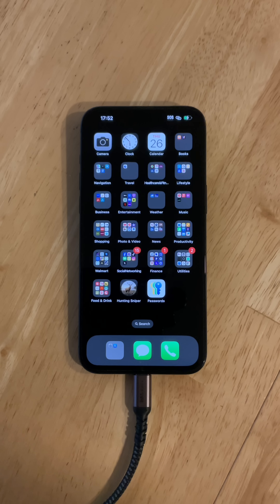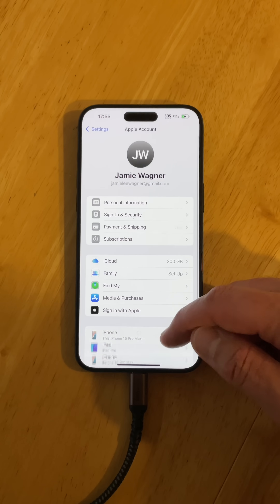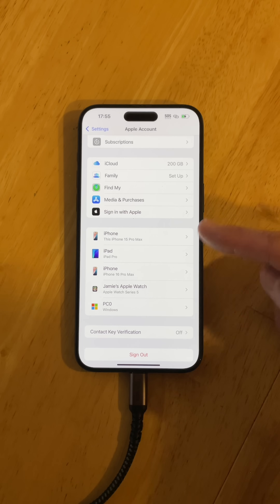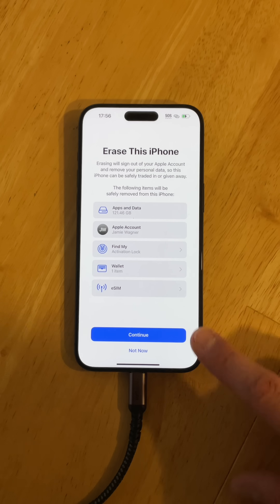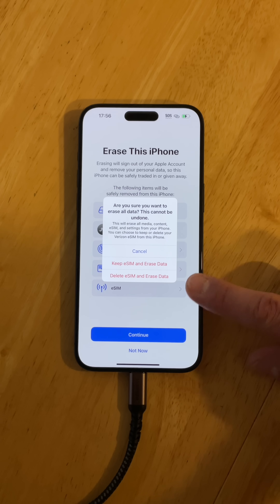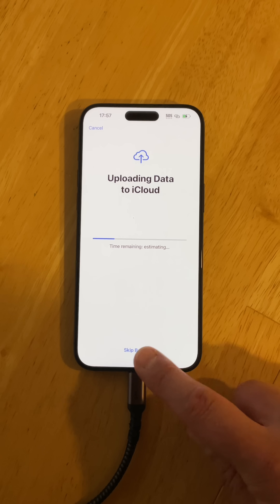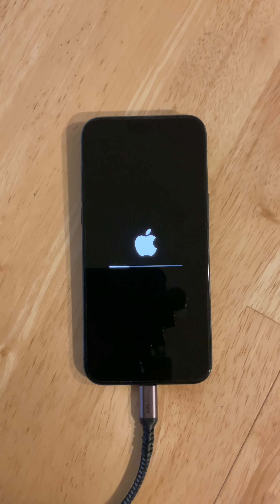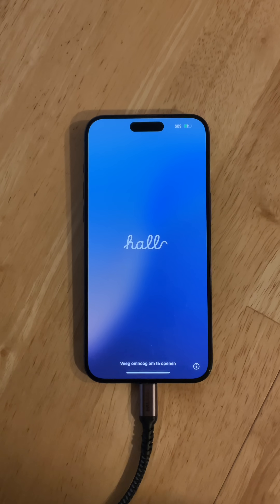How To Prepare Your iPhone Before You Sell, Give Away, or Trade In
Before you sell, give away, or trade in your iPhone you should first backup or transfer information to your new device, then, remove your iPhone from your iCloud account and then factory reset it.